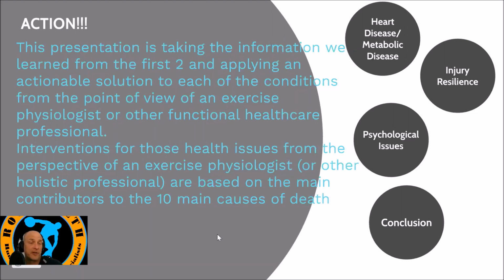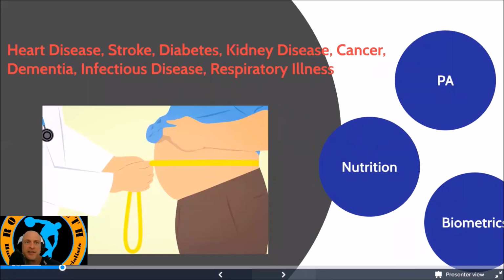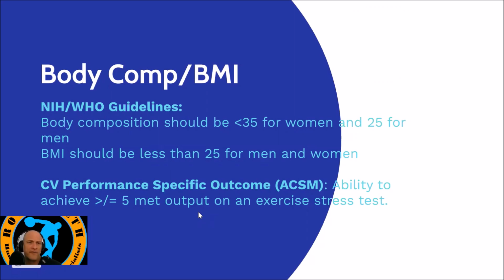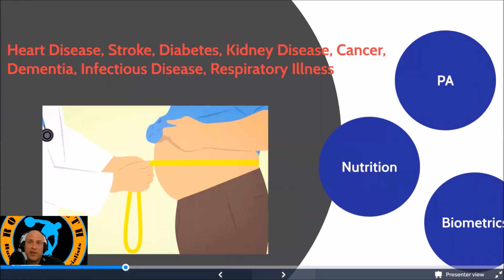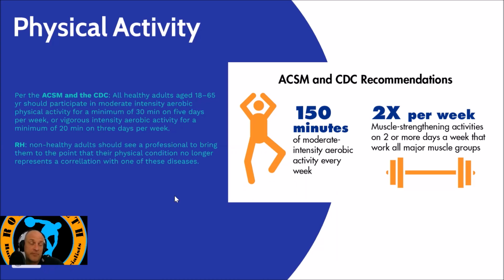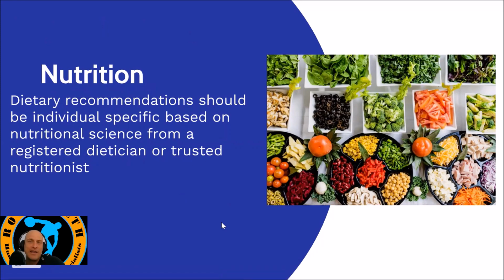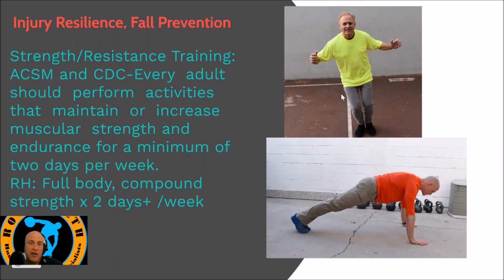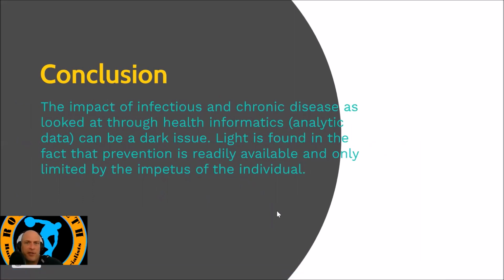Health informatics presentation part 3: ACTION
In this video, we look at data driven broad techniques for increasing resiliency to chronic and acute disease.

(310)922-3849